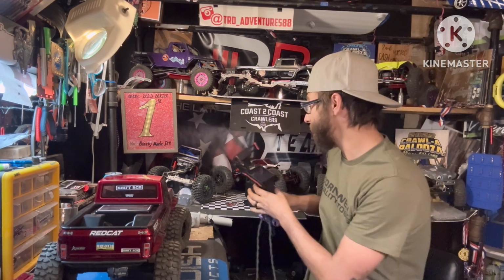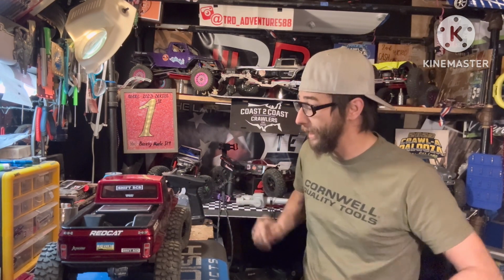The Trifecta(SCX10 Pro/ VRD Carbon/ Everest Ascent) -ep.1- just crawlin